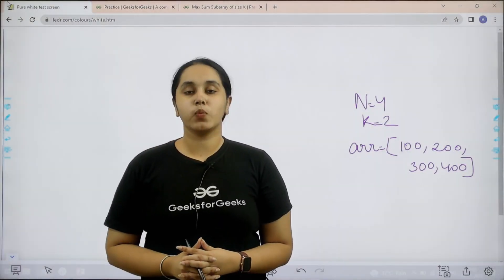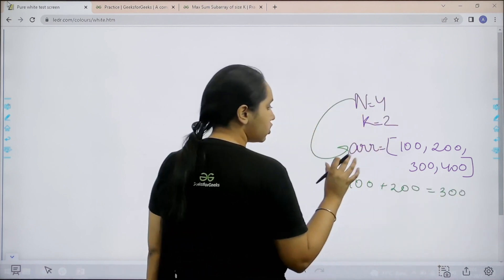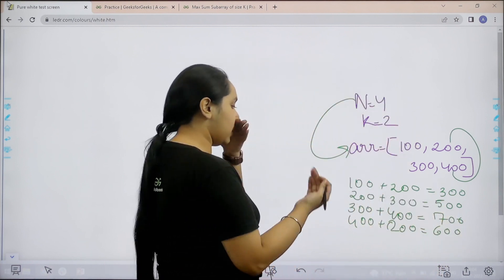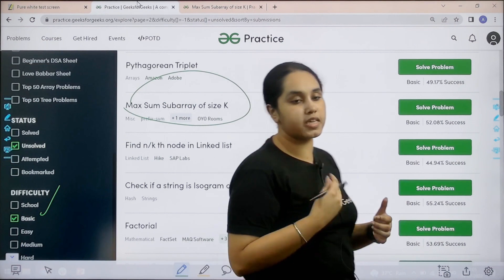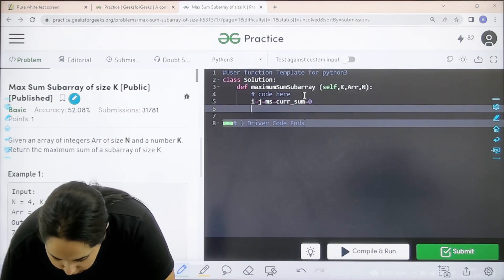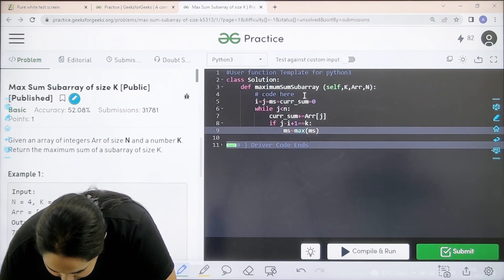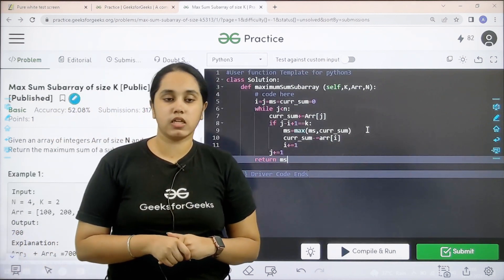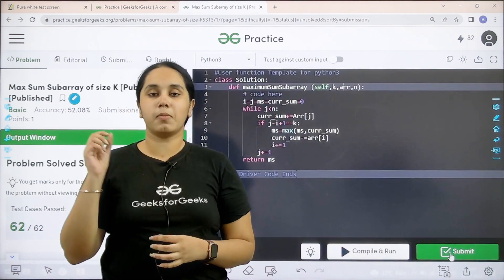Max sum subarray of size k | School Practice Problem | GeeksforGeeks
Join Avneet Kaur as she solves the school practice problem: Max sum subarray of size k. This is a great way to improve your coding skills and analyze yourself.